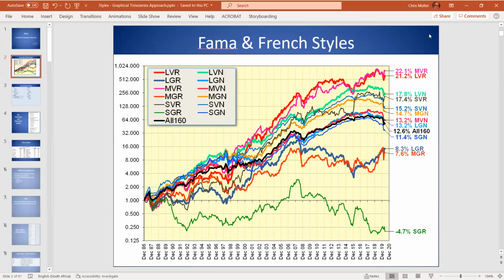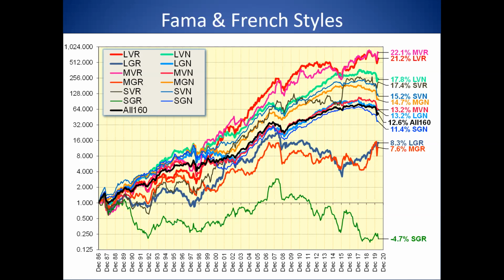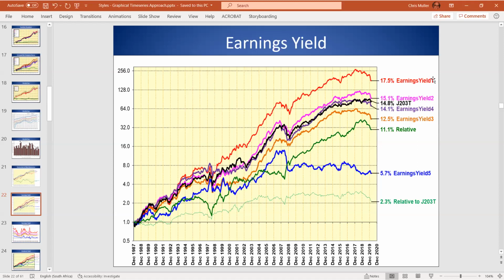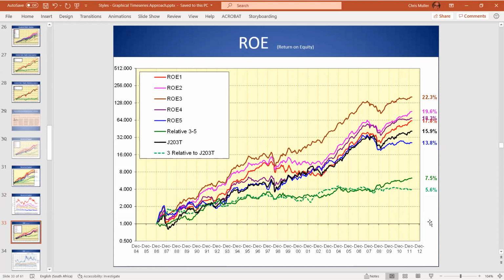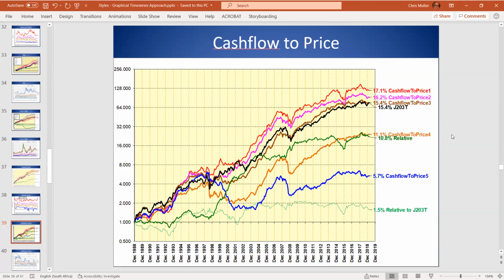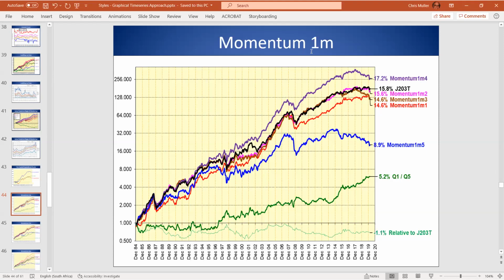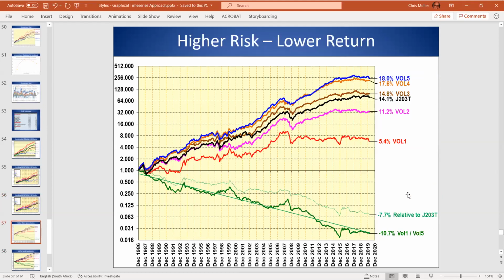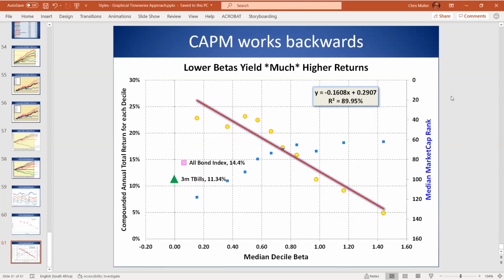Hedge Fund Design - Using Styles to Generate Alpha